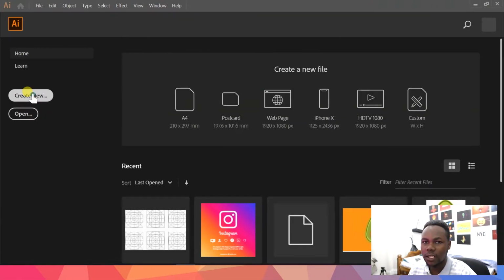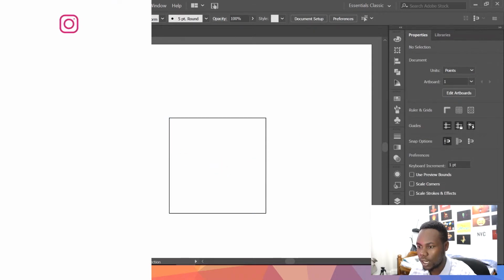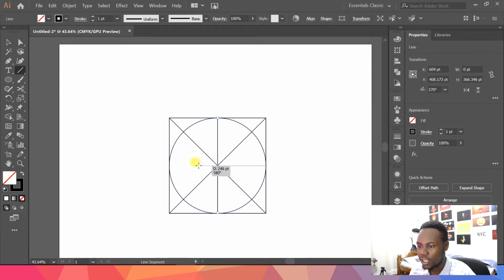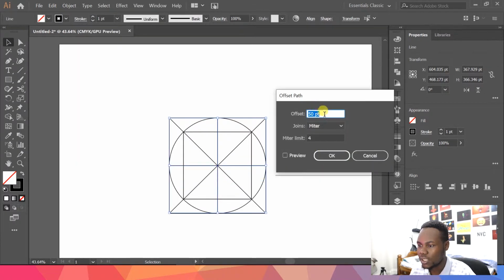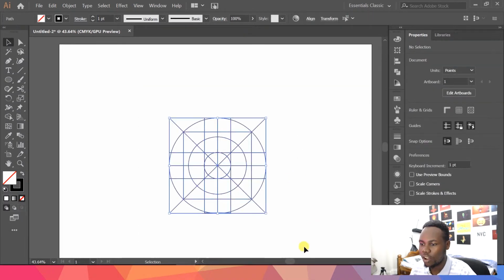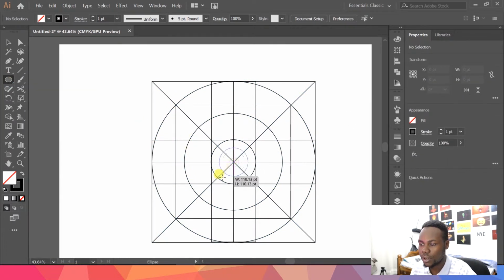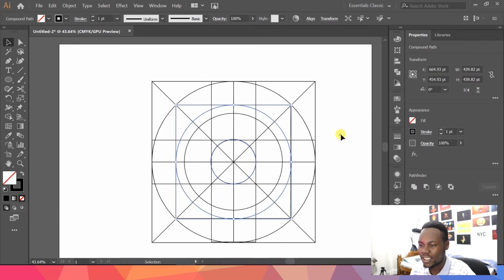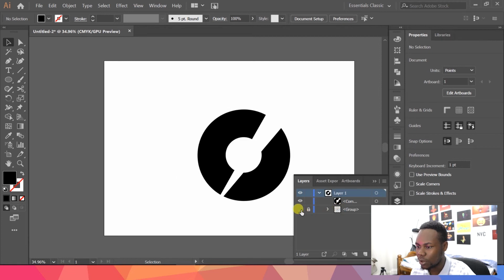Physics Behind Logo Design !